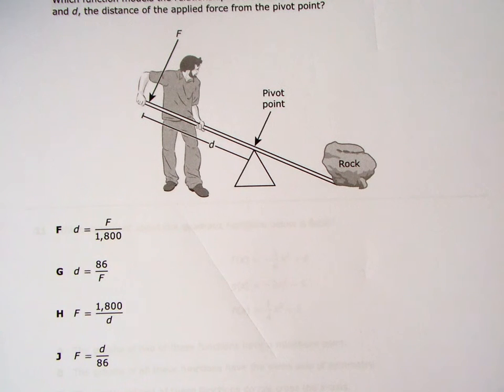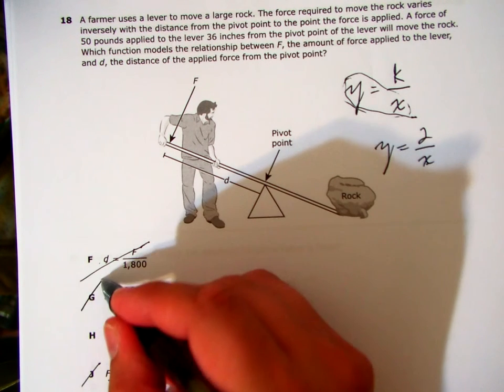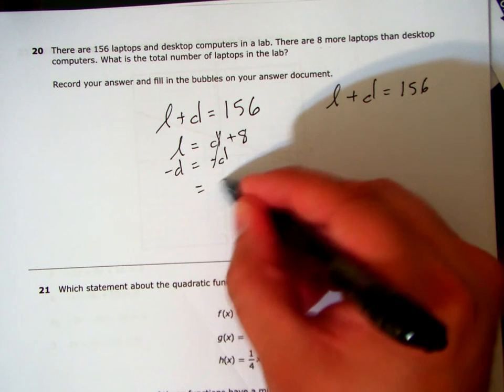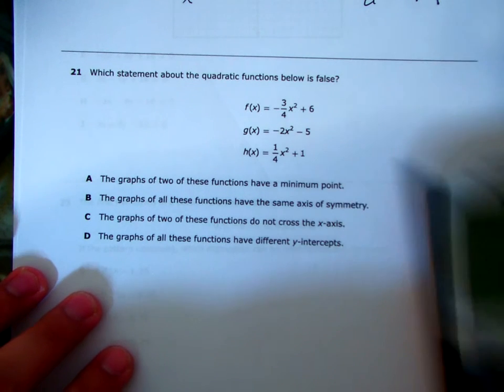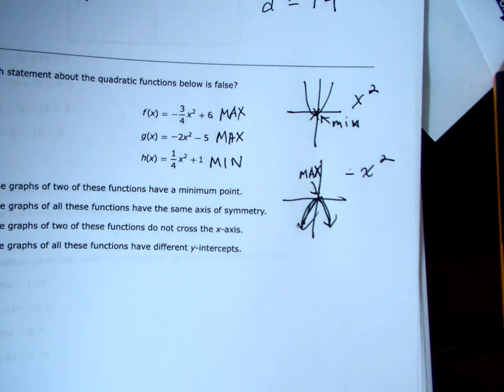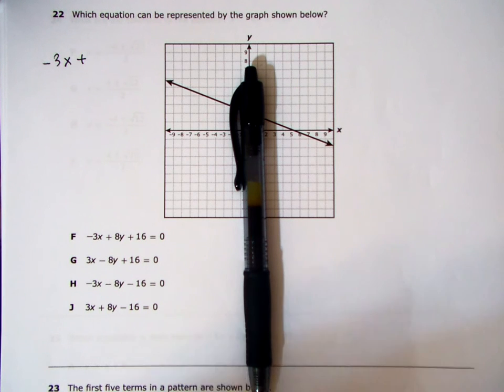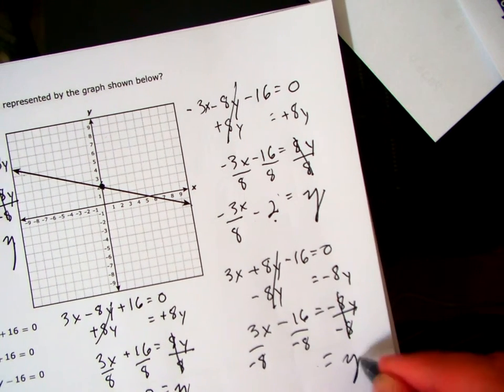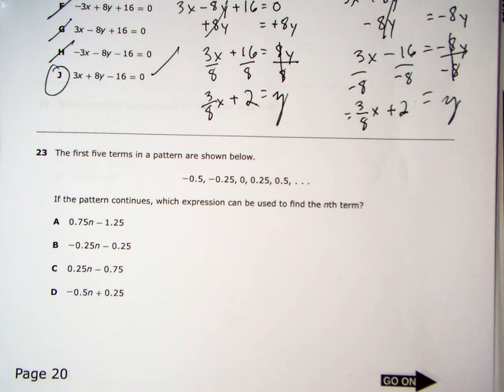EOC Algebra Staar Prep 14